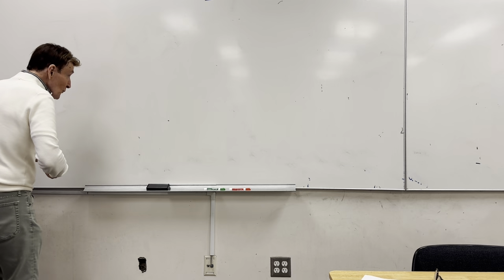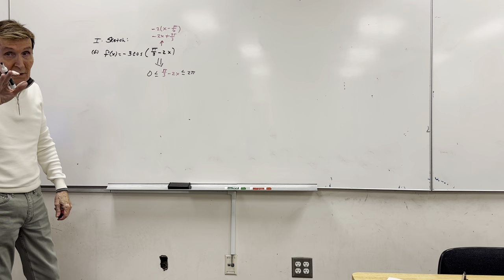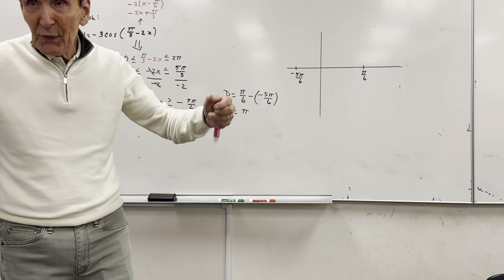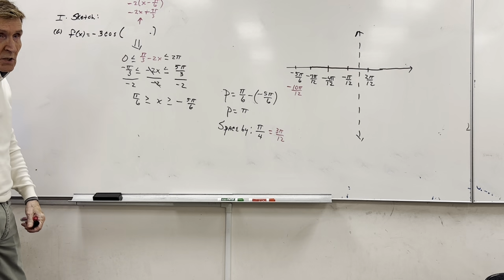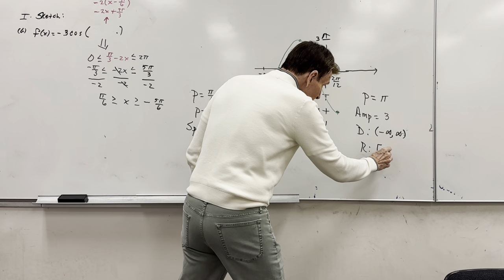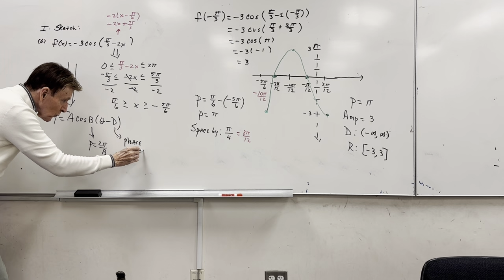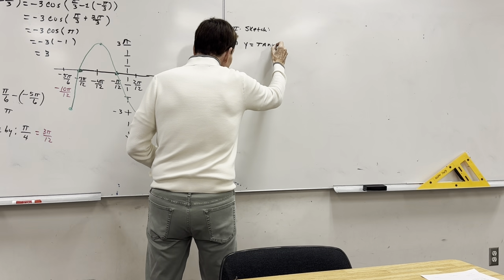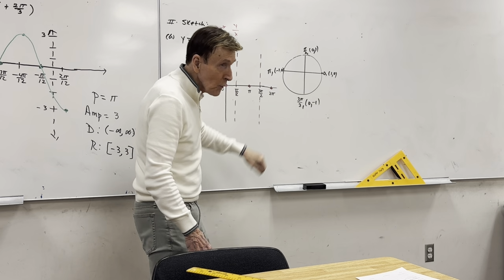SMC MATH2 11.14